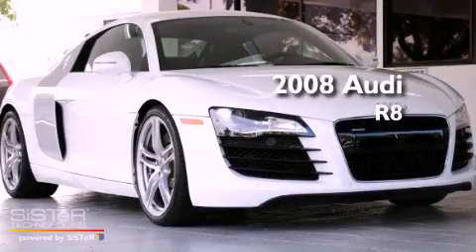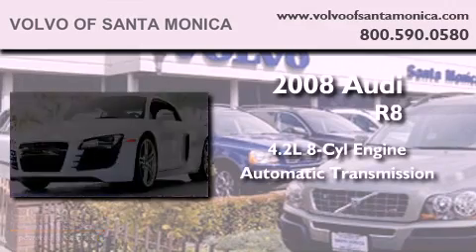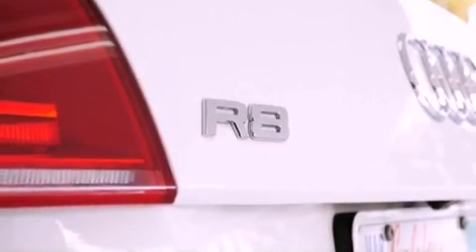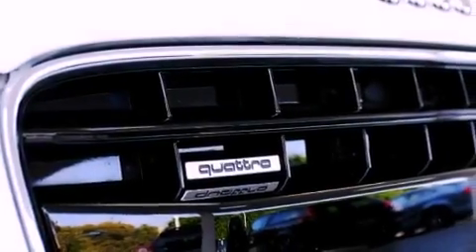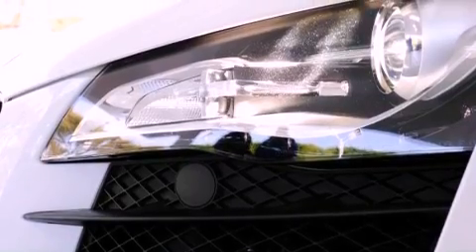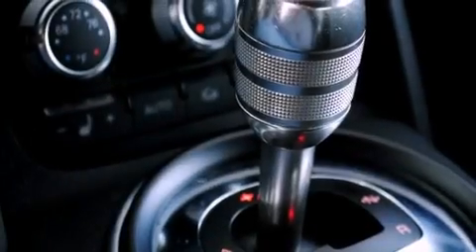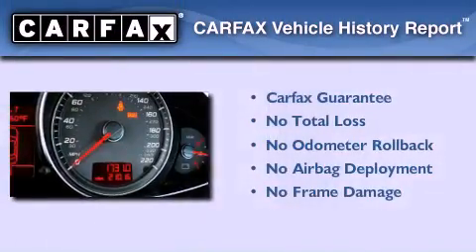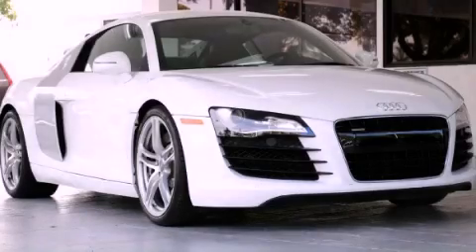2008 Audi R8 Santa Monica CA 90404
We are proud to present this 2008 Audi R8 .

 Year : 2008
 Make : Audi
 Model : R8
 Engine : 4.2L V-8 cyl
 Trans . : Automatic
 Exterior : White
 Miles : 21,005
 Interior : Black
 Volvo of Santa Monica
 Pre-Owned 2008 Audi R8 Santa Monica CA